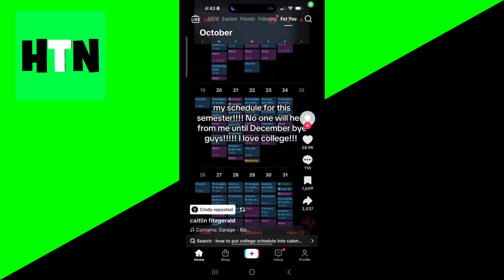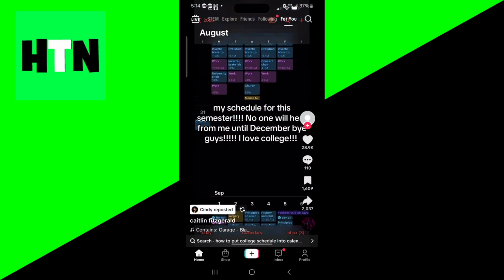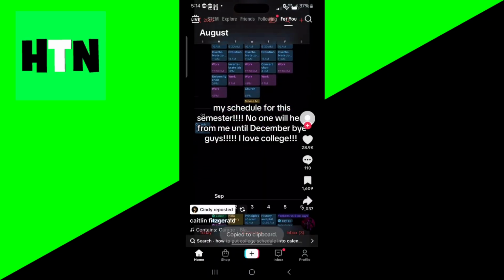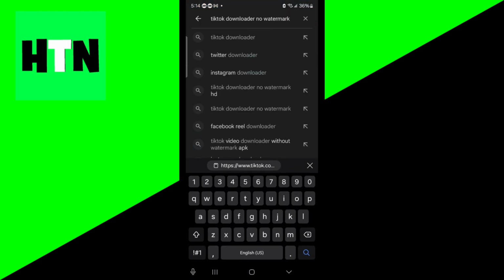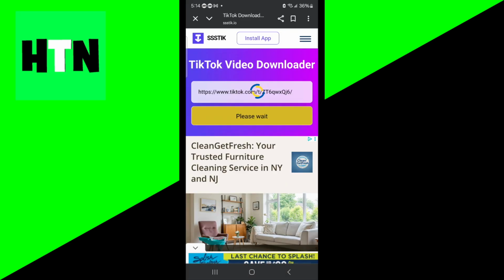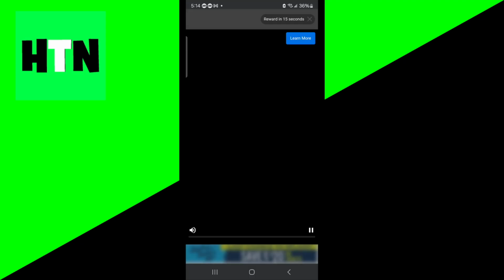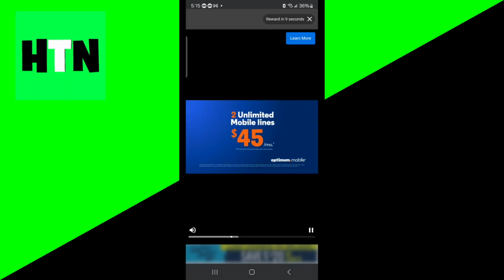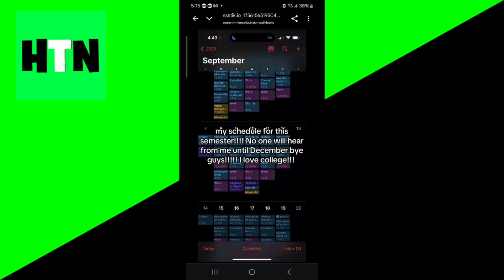How To Download Tiktok Video Without Watermark Android! - Tutoral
Learn how to download TikTok videos without a watermark on Android in this 2025 step-by-step tutorial! Save high-quality TikTok videos without the logo using trusted apps or websites on your Android device. This beginner-friendly guide covers finding reliable downloaders, saving videos, and troubleshooting issues for a seamless experience. Download TikTok videos on Android today!